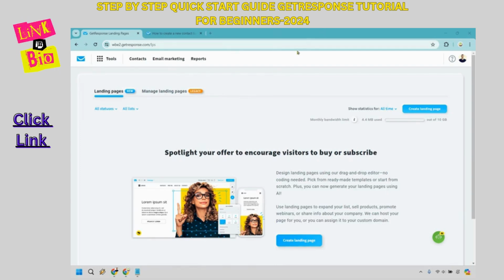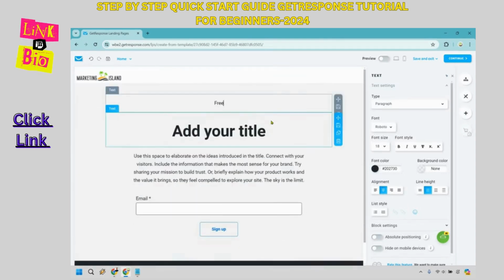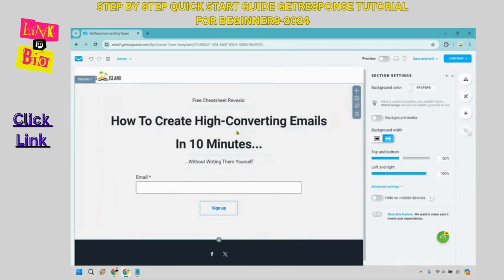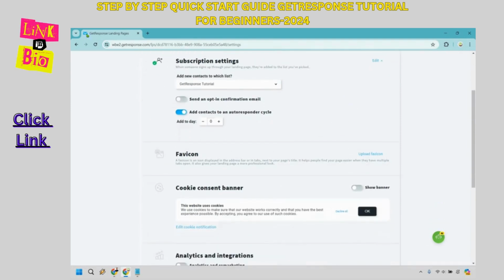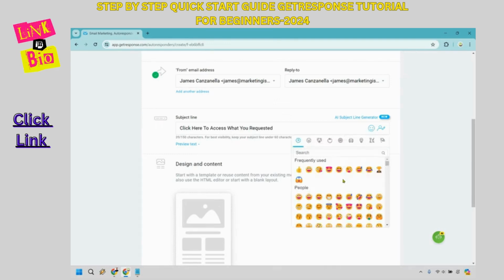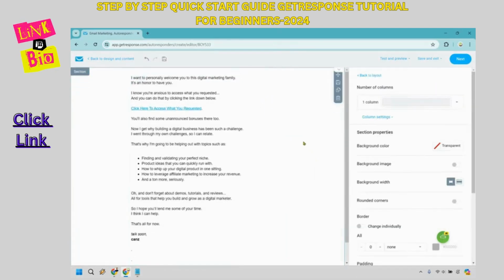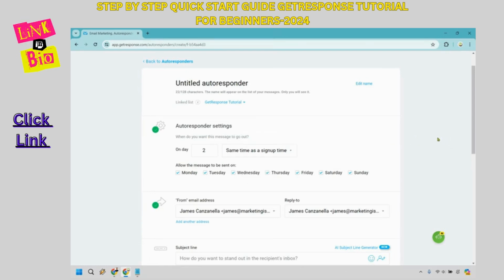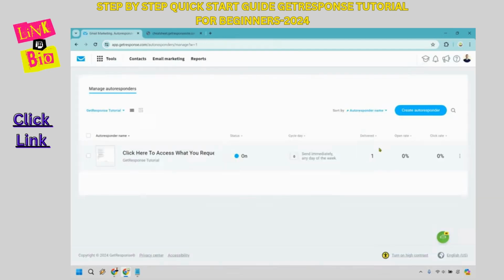GETRESPONSE TUTORIAL FOR BEGINNERS 2024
00:00 Introduction
00:48 GetResponse Landing Page
08:15 GetResponse Autoresponder
14:06 GetResponse Newsletter

👋 Hey there! Thanks for checking out my "GetResponse Tutorial For Beginners" video. Here's what I'll be covering for you:

🏝️ How To Create Landing Page In GetResponse: Set sail with me as we explore how to create stunning landing pages in GetResponse, the ultimate email marketing platform. I’ll guide you through the process, helping you craft landing pages that attract and convert visitors like finding a hidden treasure on a tropical island.

🏝️ How To Create Autoresponder In GetResponse: Next, we’ll dive into the steps for setting up an autoresponder in GetResponse. Learn how to automate your email campaigns effortlessly, turning your marketing efforts into a smooth sailing success.

🔍 I hope that you enjoy the video, and be sure to click the thumbs up button if it helped you out in any way, shape, or form. It's like sending a friendly wave across the digital seas.

So, grab your compass and let's set sail to master the art of using GetResponse. Ready to make your email marketing journey as smooth as a tropical breeze? Let’s dive in!